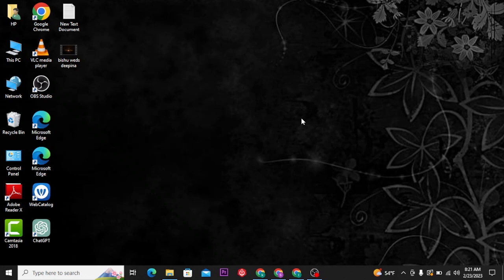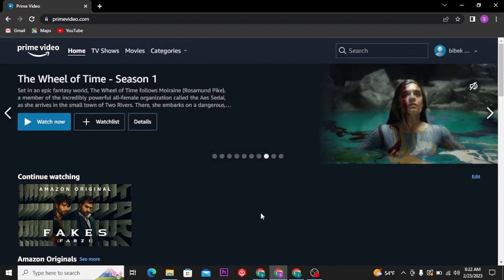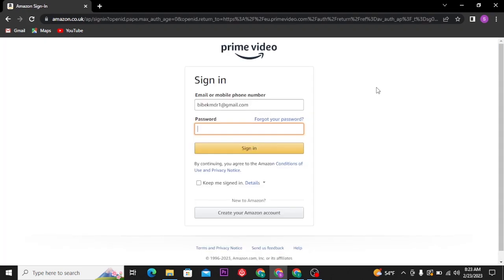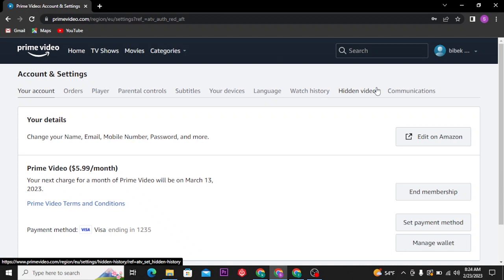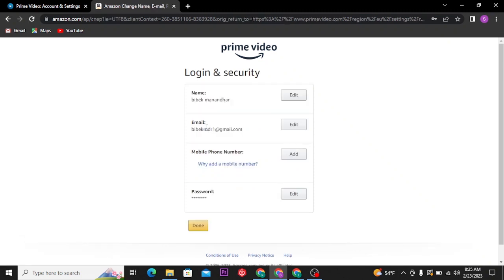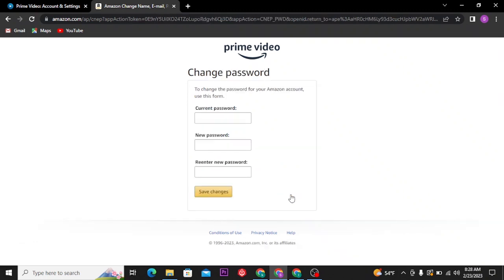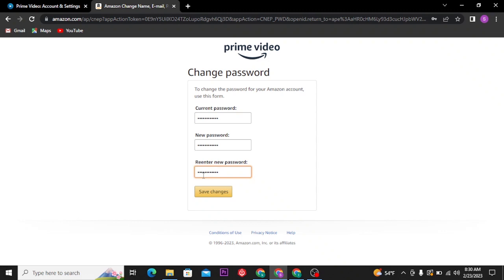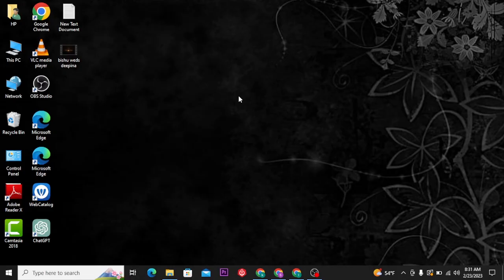Change Your Password On Amazon Prime Video (2023)